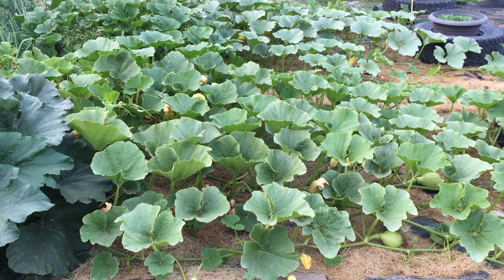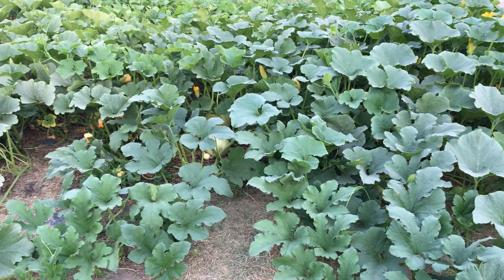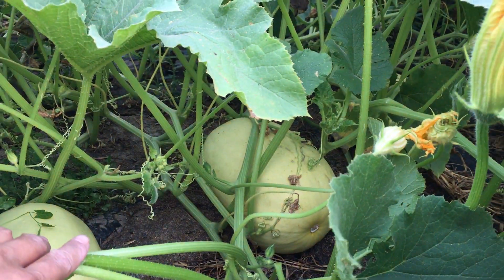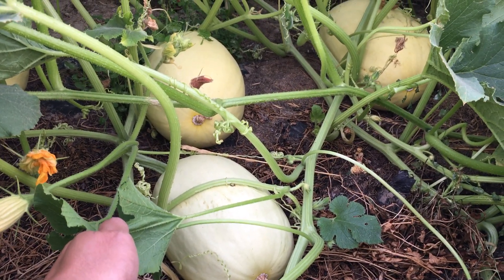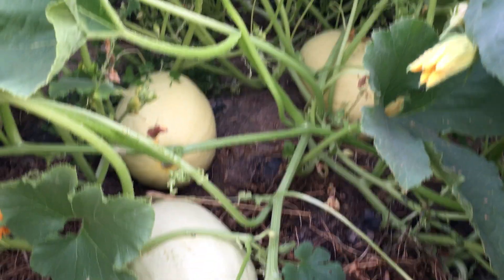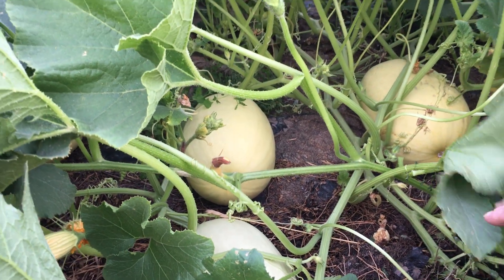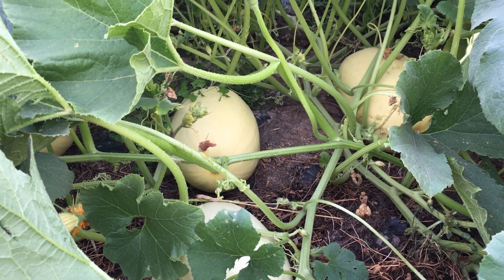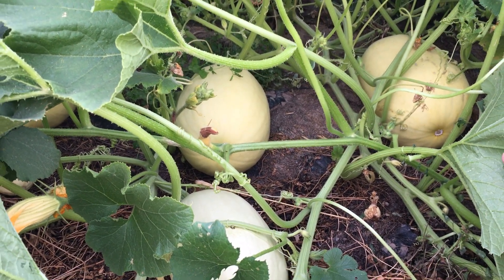Spaghetti Squash in the garden I Maraming bunga na kalabasa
Garden tour of Spaghetti Squash, lots of veggies produce this late August.